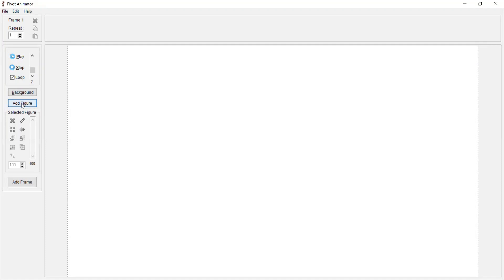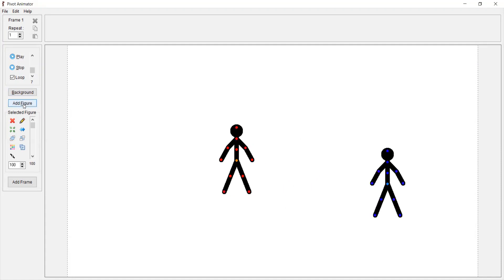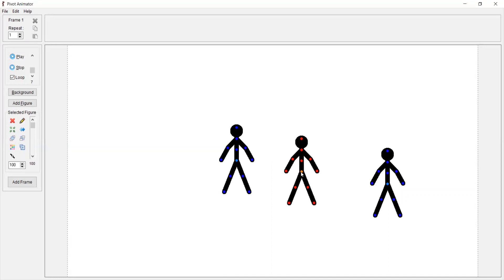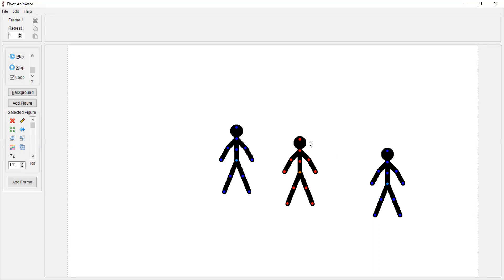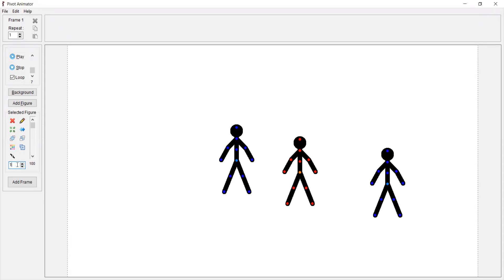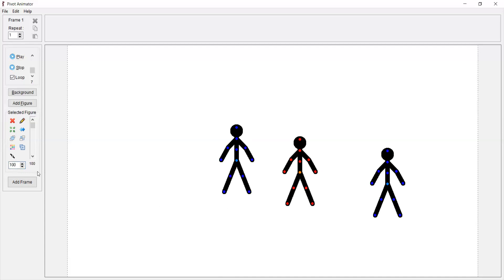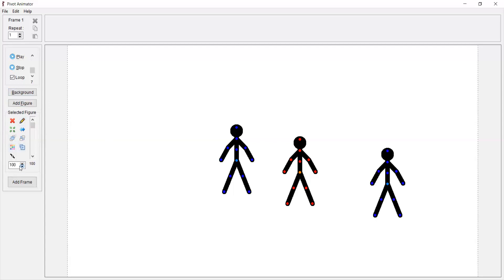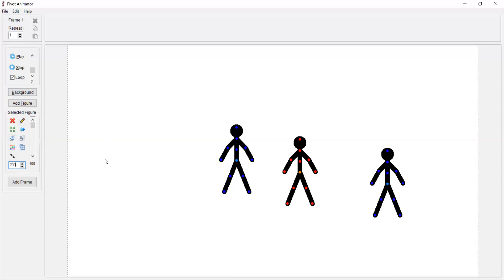how to make the size of a figure smaller or bigger in pivot animator in english.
In this video i am going to teach you how to make size of the pivot figure bigger or smaller in english.